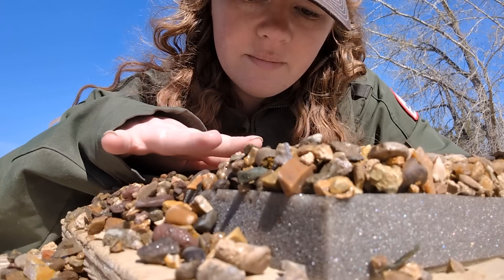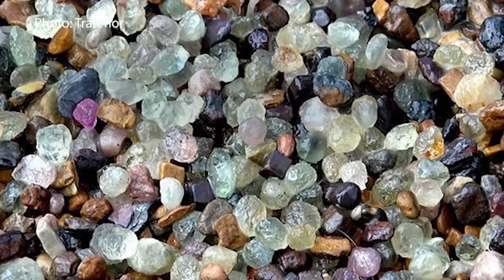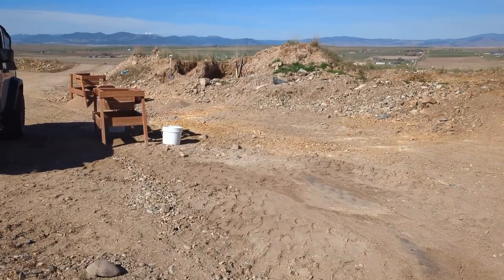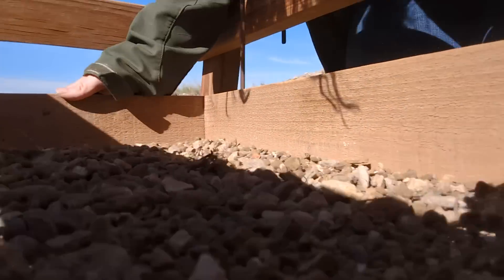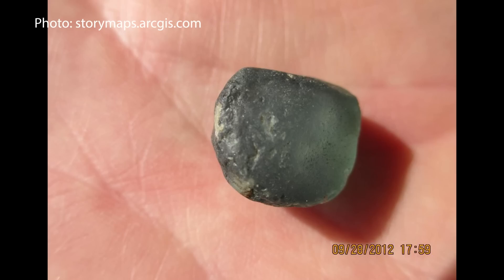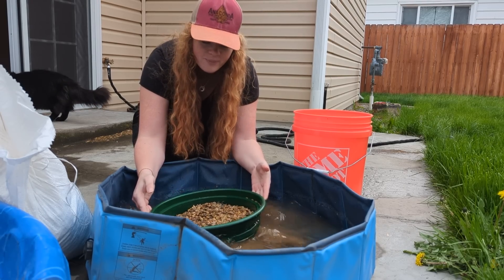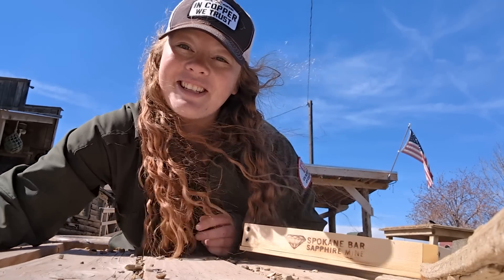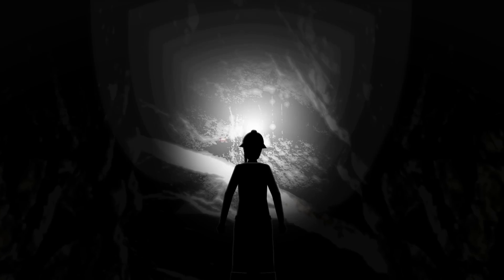Better than GOLD?! - Montana's Sapphire Rush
Join me in the latest Rock Record on an exhilarating sapphire panning adventure in one of Montana's historic mining districts!

Uncover the origins of these brilliant gemstones and immerse yourself in the tale of the Great Montana Sapphire Rush of 1865. Experience digging into famed gravel bars like El Dorado, learning to separate coveted sapphires from ordinary rocks. Discover the science behind their hardness and the heat treatment enhancing their colors.

Whether you're a rockhound or traveler, get ready to unearth your own piece of gemstone history!

00:00 Intro
01:06 History of Montana Sapphires
03:29 Let's Dig Some Gravel!
04:15 What Are Sapphires and How do They Form?
07:45 How do you know if a sapphire is a Montana sapphire?
09:26 How to pan the sapphire gravel!
12:58 Heat treating sapphires
14:25 Where to find sapphires in Montana
15:00 Find more information about Missouri River Sapphires